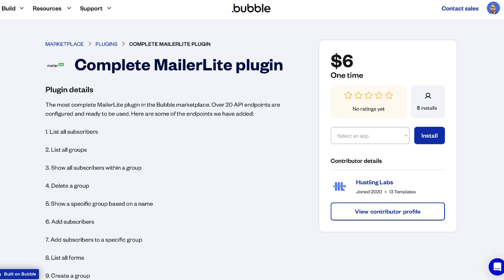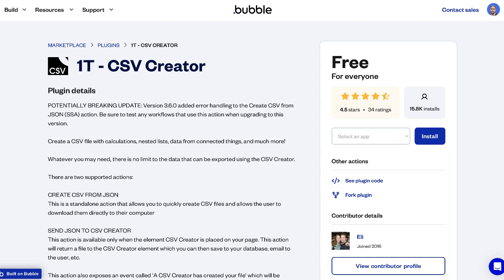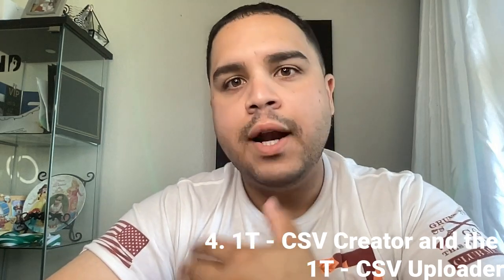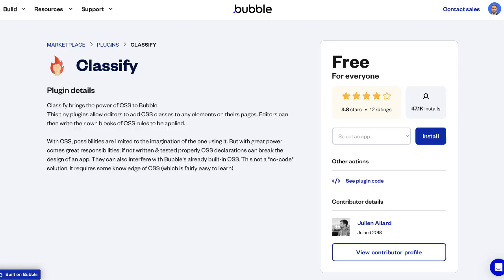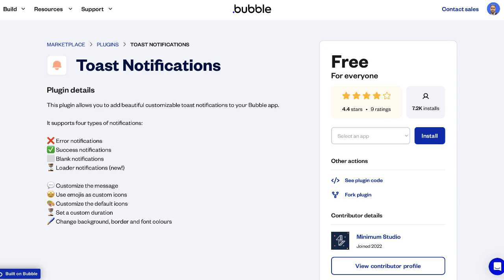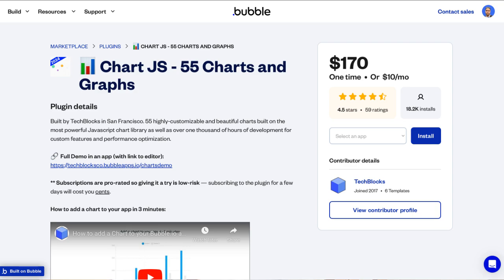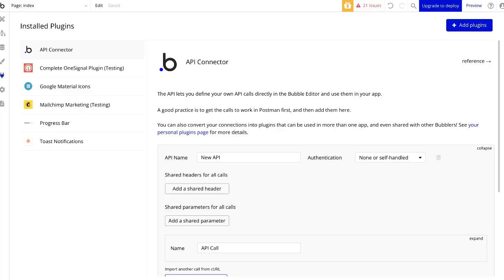10 Best Bubble Plugins for No-Code Development in 2024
Discover the top 10 Bubble plugins that will supercharge your no-code projects! From advanced functionalities to seamless API integrations, these plugins are essential time-savers for any developer. Whether you're building for clients or creating templates, these must-have plugins will streamline your workflow and boost your productivity. 🚀

🔗 Check out the plugins and see how they can transform your projects!